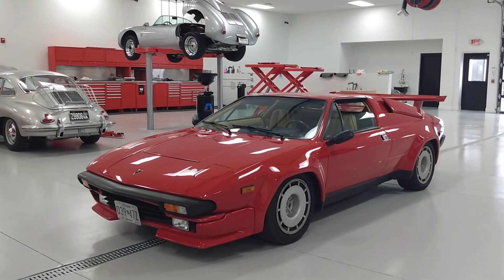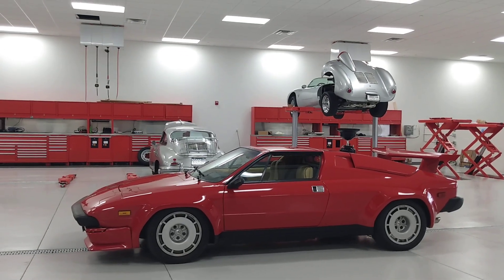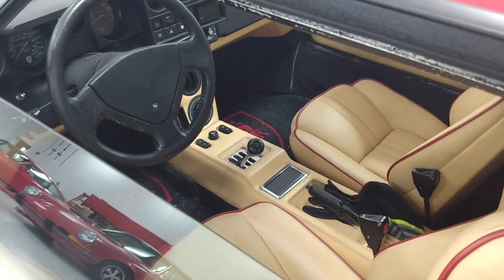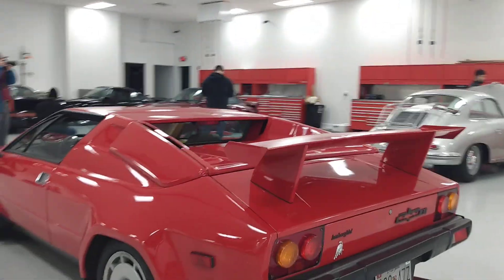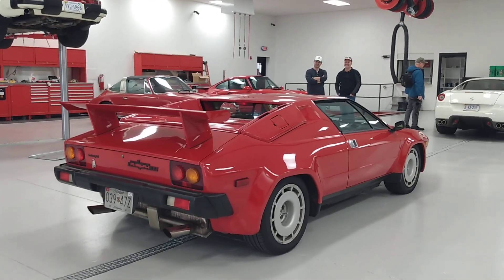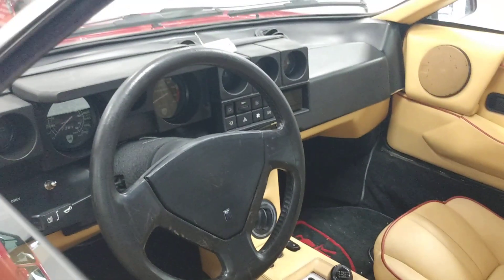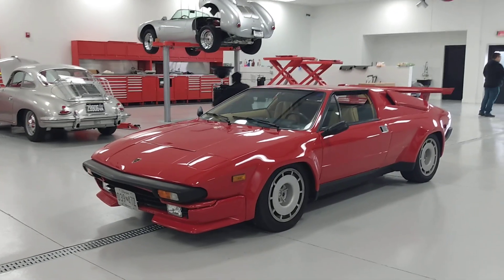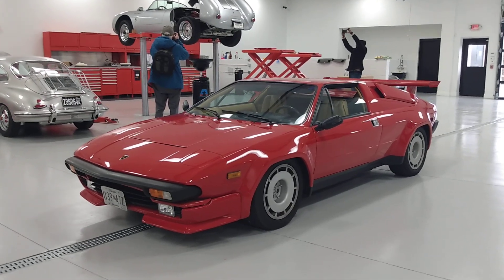Lamborghini Jalpa by Drivin' Ivan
Drivin' Ivan checks out a Lamborghini Jalpa.

Drivin' Ivan interviews Valentino Balboni, Lamborghini Test Driver at the Lamborghini Factory in December of 1999, before the Galleria Lamborghini's opening.